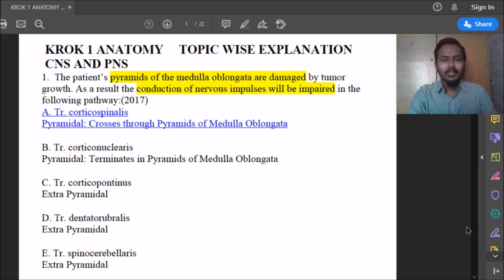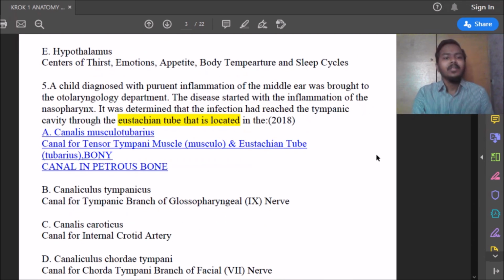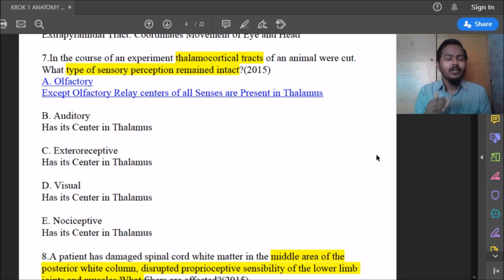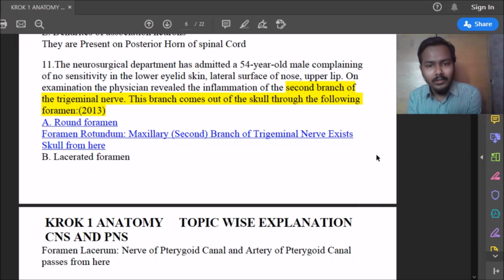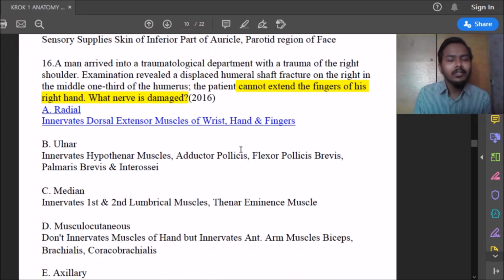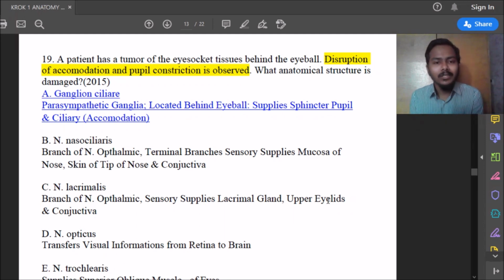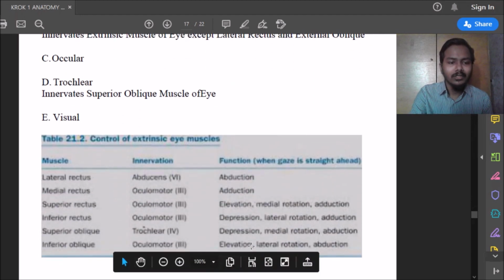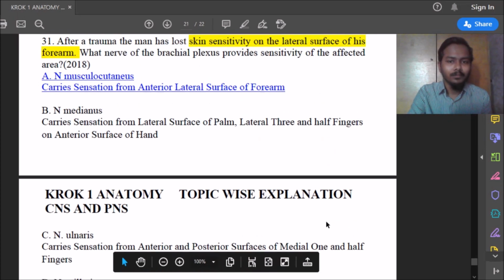KROK 1 ANATOMY TOPIC WISE EXPLANATION PART 2 CNS & PNS